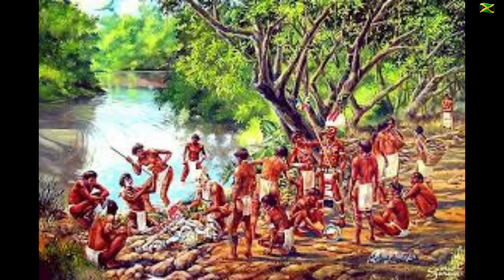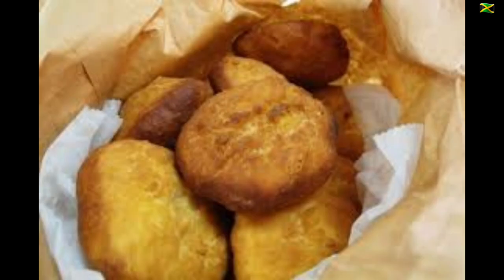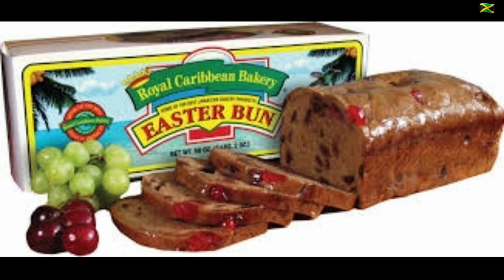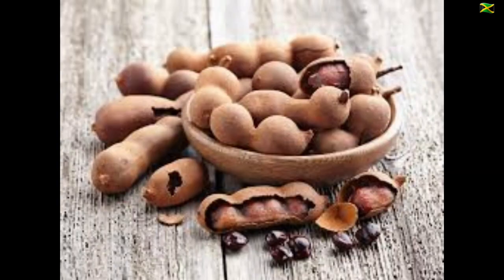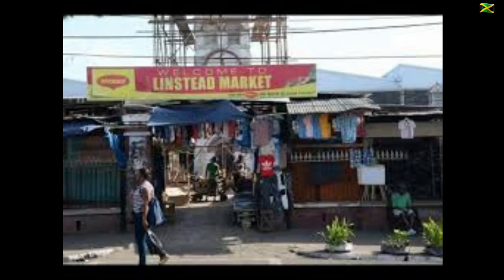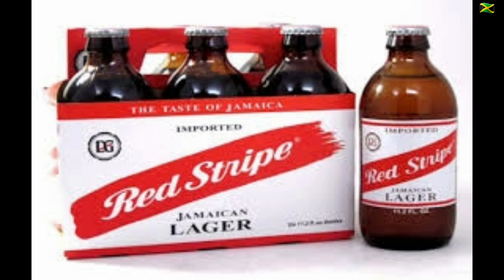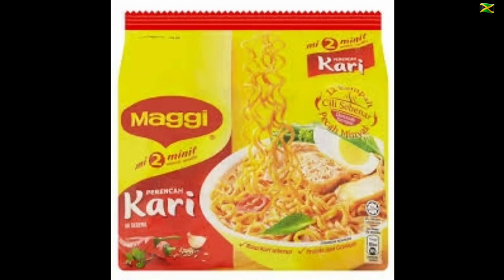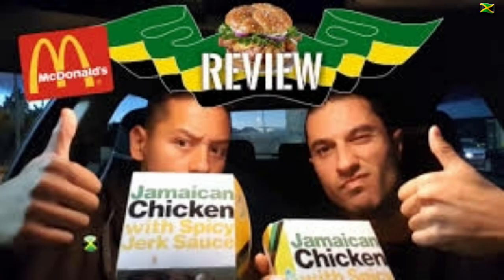THE HISTORY OF JAMAICAN FOOD (Jamaicas CUISINE history)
Today we take a look at the history of jamaican cuisine and the history of jamaican food.

m/FMDPmNWaBzX45CLTAiMSK4

So you never miss an upload